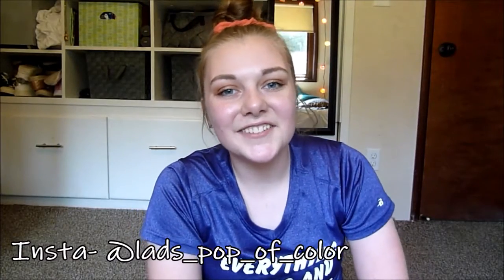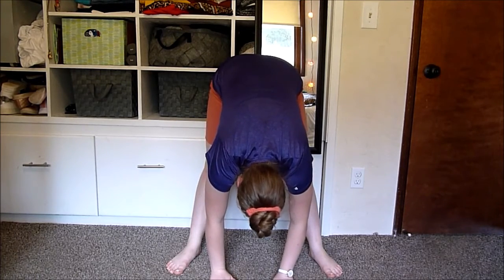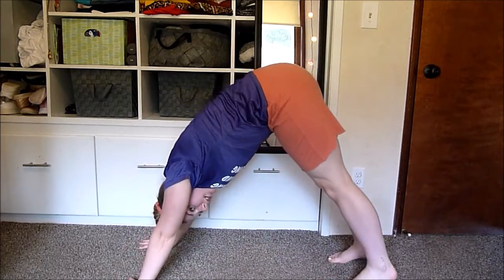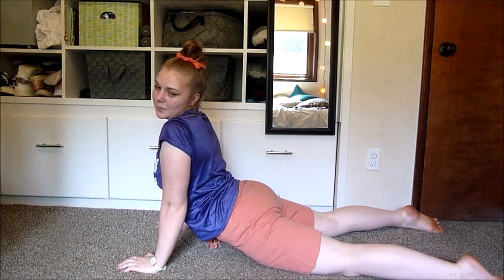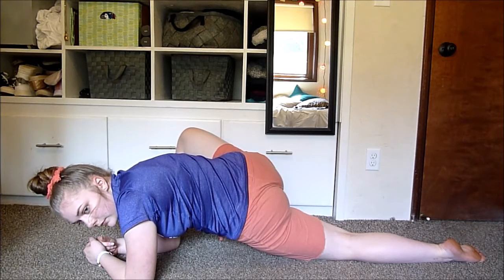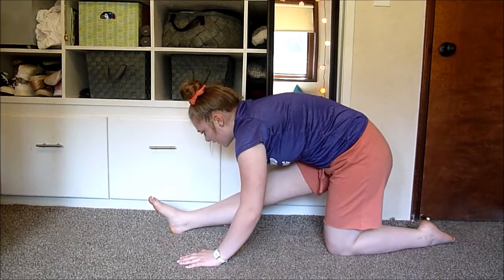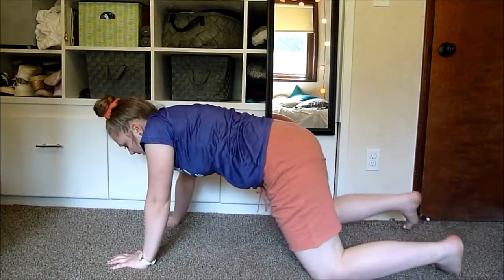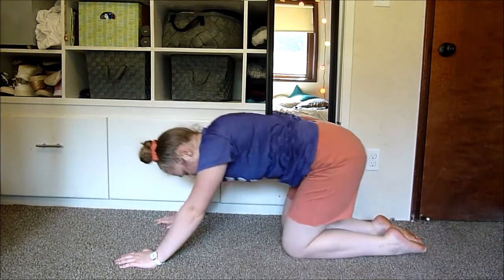5 Minute Stretching Routine for Flexibility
This routine is not for everybody. If you have pain while doing any of these moves please stop and if the pain continues to seek professional help.